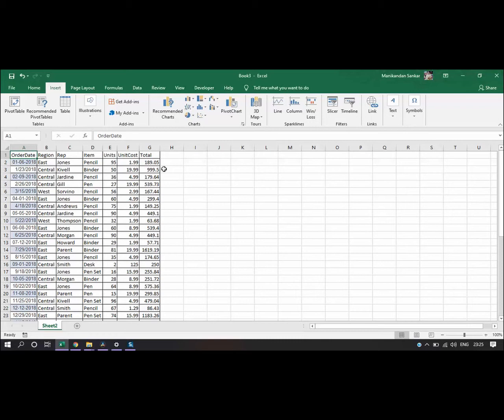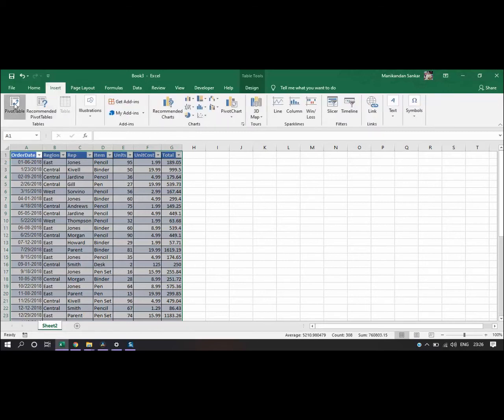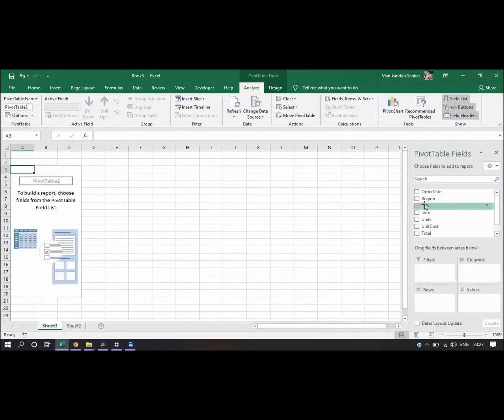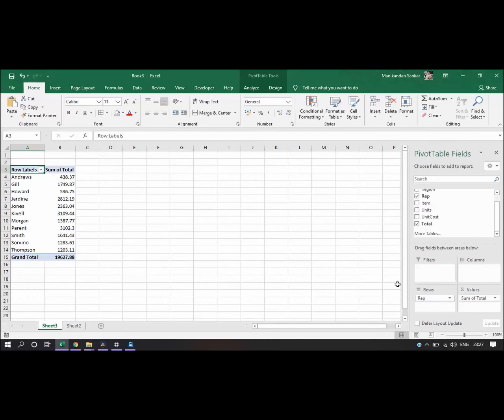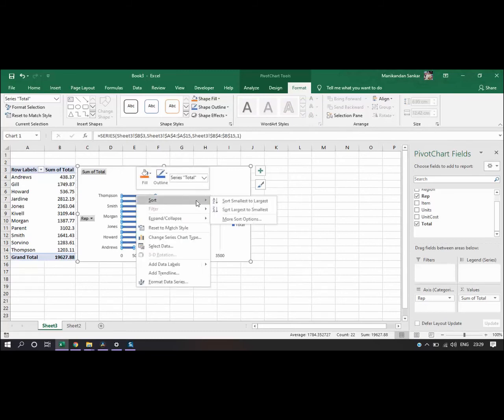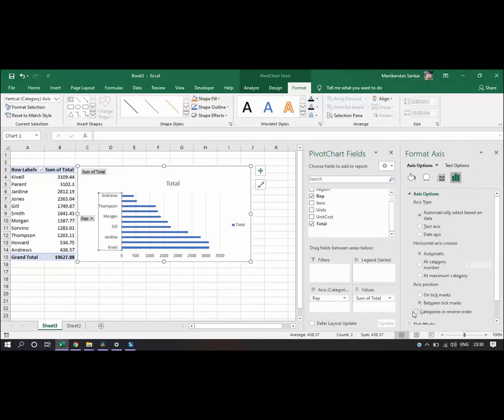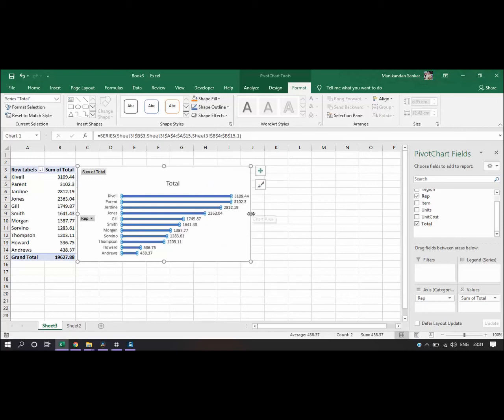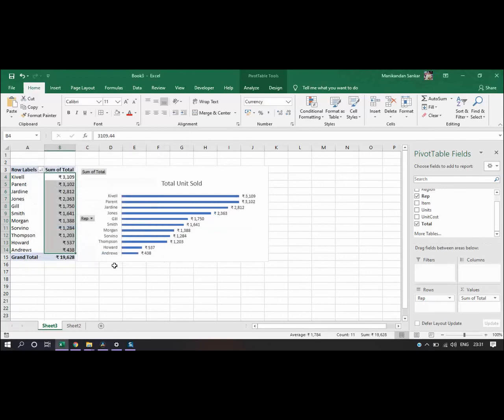How to create Pivot Table and Chart? For Beginners...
This video will show some basics on how to create Pivot Table and Pivot Charts from the Complex bunch of Data